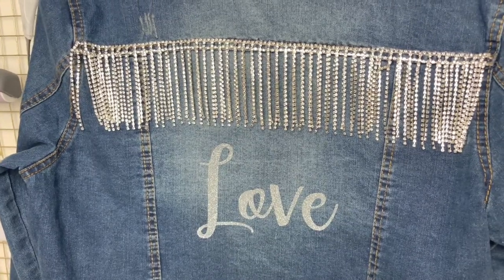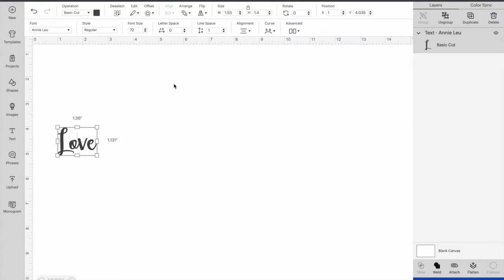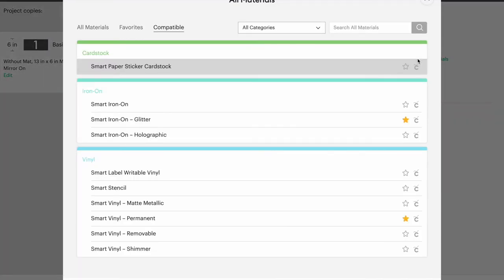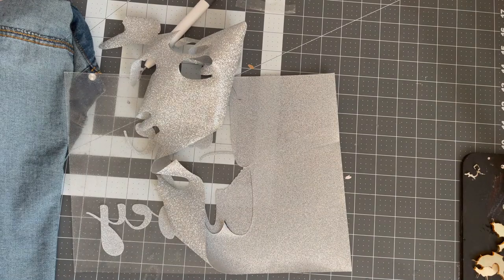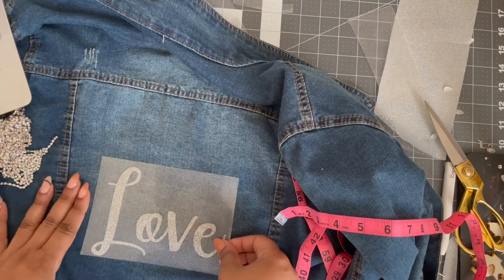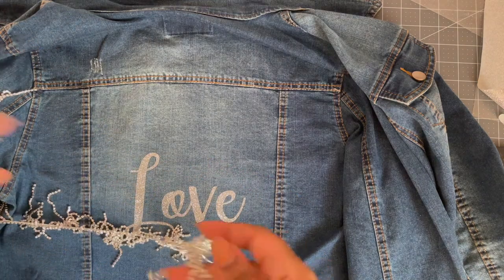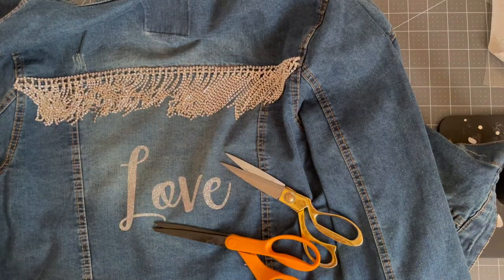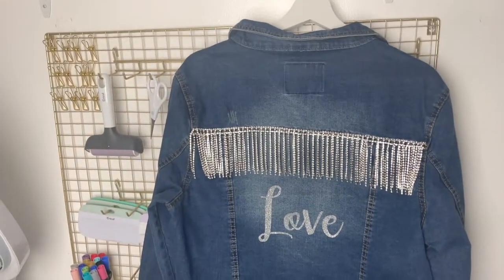D.I.Y Rhinestone Fringe Denim Jacket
I made this Rhinestone fringe denim jacket for my niece and decided to show you guys how fun and easy it was so you can make one as well

Gorilla fabric glue
Rhinestone fringe nch-wide
Maker 3

📲Join me every Thursday Live on IG at 7pm EST for free crafting classes featuring a new crafter every week.